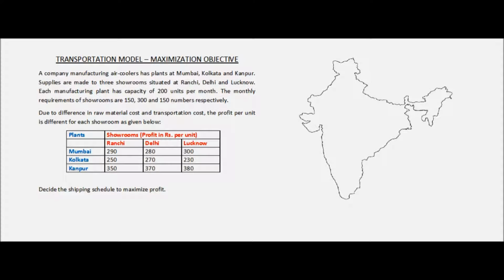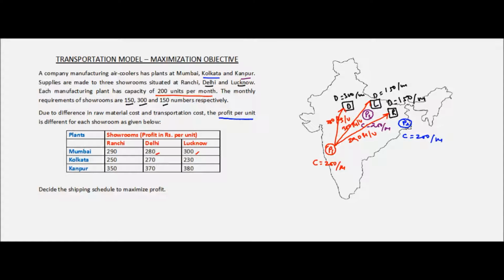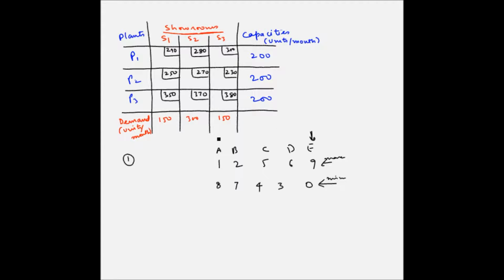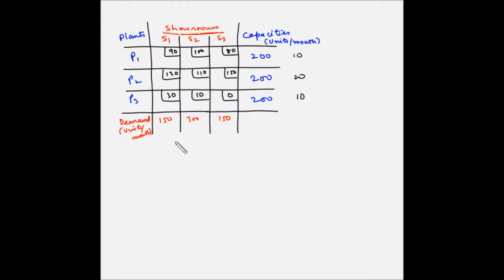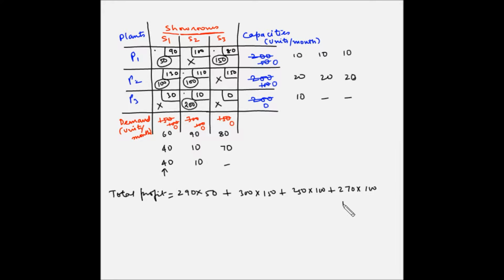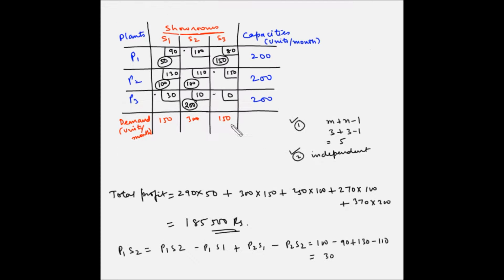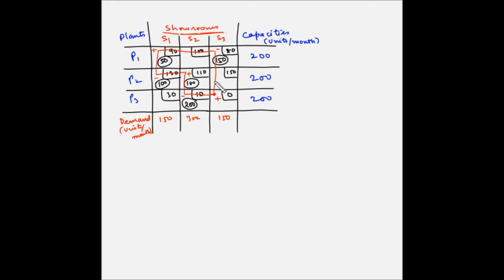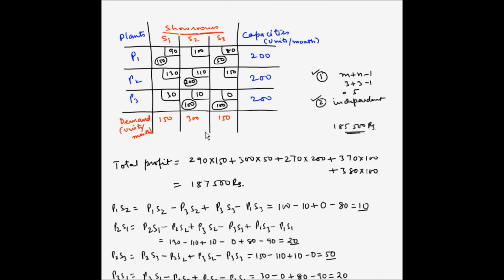Transportation model - Example 16 - Maximization objective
In this video, you will learn how to solve a transportation problem when the objective is to maximize the profits.